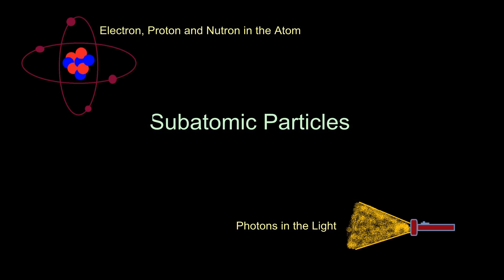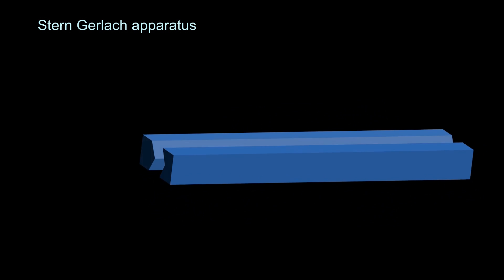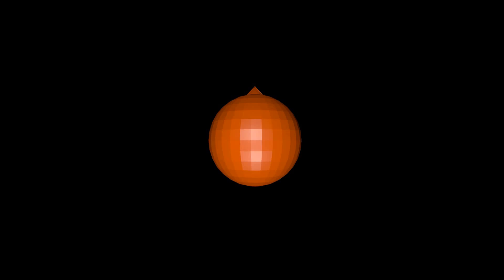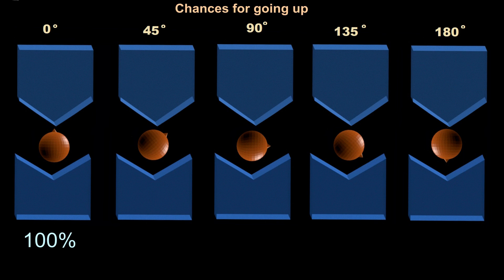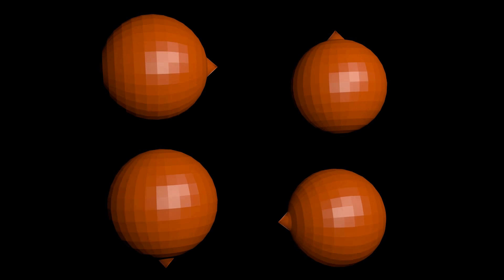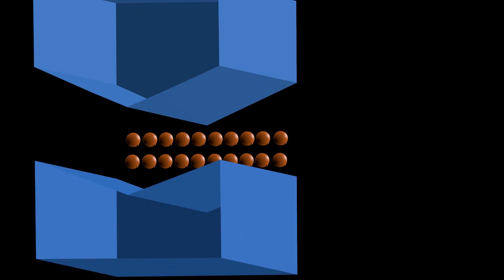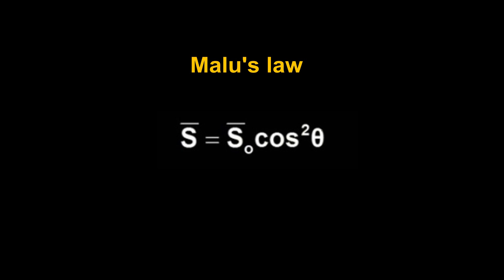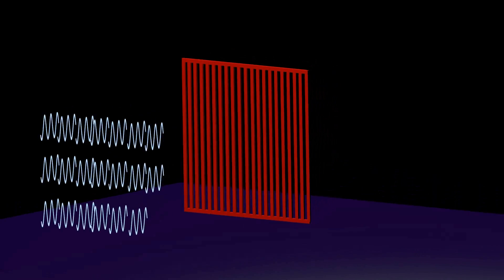Quantum Entanglement , Spin, Bell State and Teleportation. A Math-free explanation: Part-I.